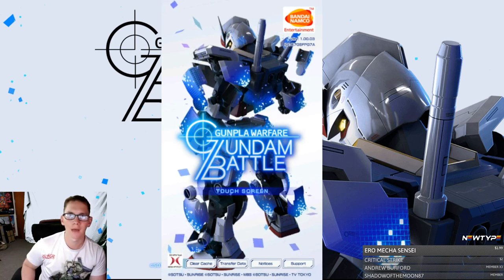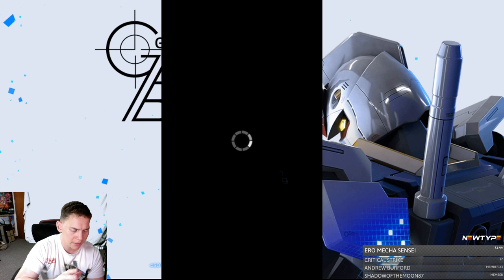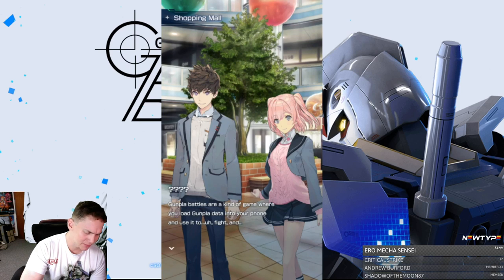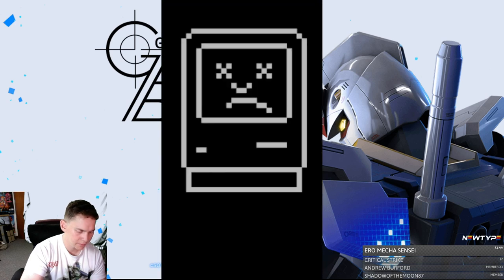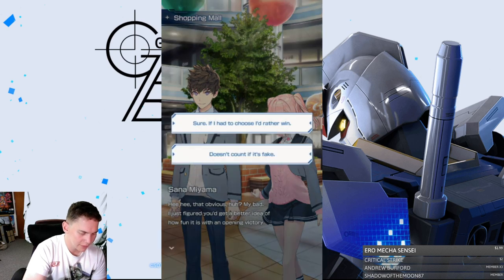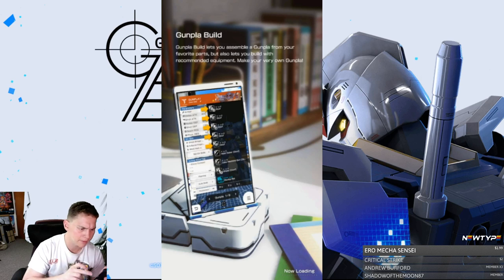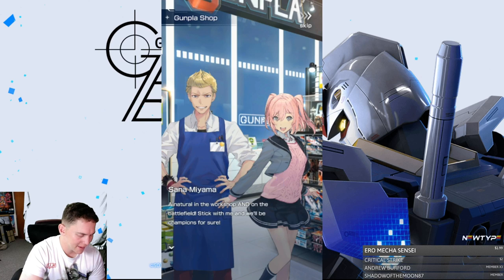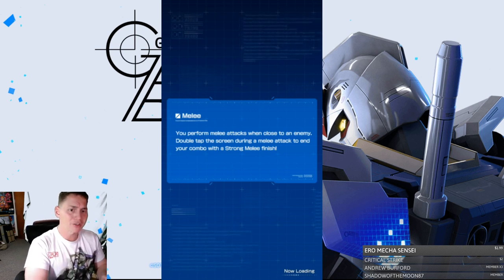So Many Tutorials! Gundam Battle: Gunpla Warfare